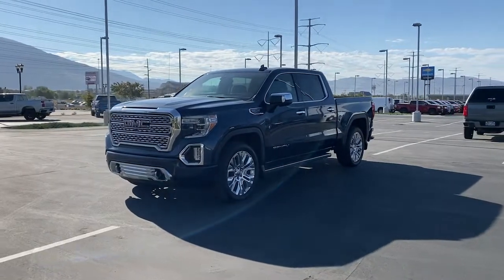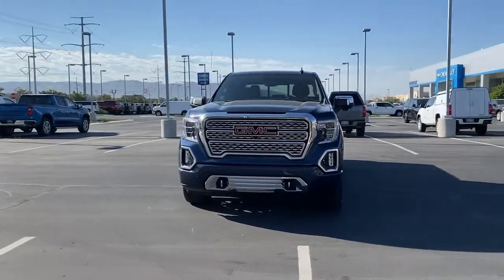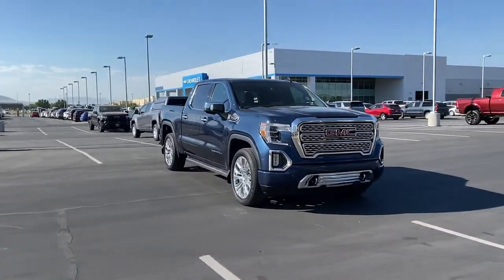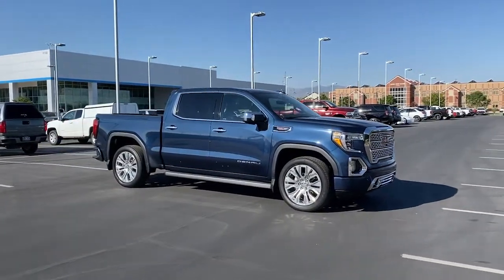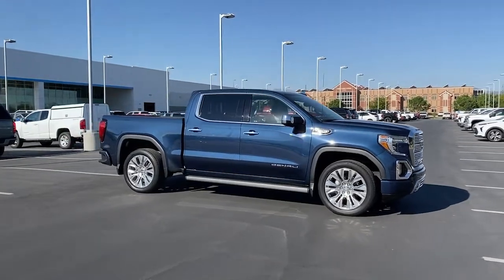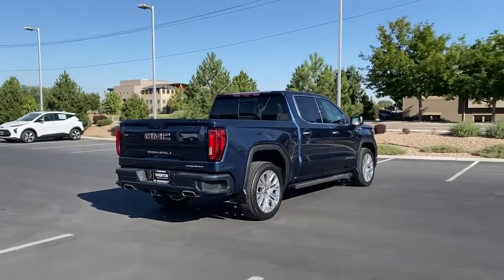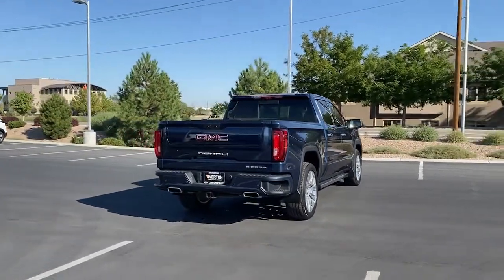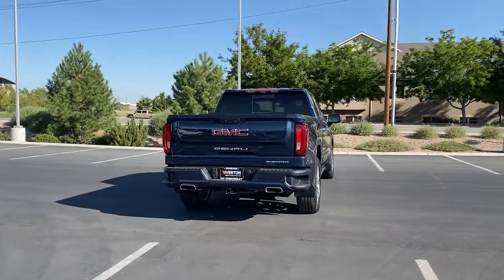2020 GMC Sierra_1500 Riverton, Sandy, South Jordan, Draper, Salt Lake City 18795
Pacific Blue Metallic Used 2020 GMC Sierra_1500 available in 11100 S. Jordan Gateway, South Jordan, Utah at Riverton Chevrolet. Servicing the Riverton, Sandy, South Jordan, Draper, Salt Lake City, UT area.

Riverton Chevrolet
11100 S Jordan Gateway

mmNew Price! Pacific Blue Metallic 2020 GMC Sierra 1500 Denali 4WD 10-Speed Automatic EcoTec3 6.2L V8 117 Point Platinum Certified Inspection Premium XM Radio Services Included OnStar Premium Services Included Oil and Filter Changed Professionally Detailed GMC MULTIPRO POWER STEPS POWER SUNROOF SPRAY-ON BEDLINER PREMIUM GMC INFOTAINMENT TOUCHSCREEN W/NAVIGATION TRAILER BRAKE CONTROLLER WIRELESS DEVICE CHARGING DENALI ULTIMATE PACKAGE GMC MULTIPRO TAILGATE DRIVER MEMORY SETTINGS POWER SEATS KEYLESS OPEN W/PUSH BUTTON START SAFETY PACKAGE 1 AND 2 DUAL AUTOMATIC CLIMATE CONTROL TECHNOLOGY PACKAGE W/BED VIEW CAMERA REAR CAMERA MIRROR PREMIUM LEATHER SEATING HEATED AND COOLED SEATING HEATED REAR SEATING HEATED STEERING WHEEL FRONT AND REAR PARK ASSIST ADAPTIVE CRUISE CONTROL FORWARD COLLISION ALERT REAR CROSS TRAFFIC ALERT FORWARD AUTOMATIC BRAKING HEADS-UP DISPLAY HD SURROUND VISION W/2 TRAILER CAMERA PROVISIONS ADAPTIVE RIDE CONTROL 10-Speed Automatic 4WD Jet Black Leather 10-Way Power Driver Seat Adjuster w/Lumbar 10-Way Power Passenger Seat Adjuster w/Lumbar 120-Volt Bed Mounted Power Outlet 120-Volt Instrument Panel Power Outlet 12-Volt Rear Auxiliary Power Outlet 170 Amp Alternator 2 USB Ports 2 USB Ports (1st Row) 4G LTE Wi-Fi Hotspot Capable 4-Wheel Disc Brakes ABS brakes Adaptive Cruise Control - Camera Adaptive Ride Control Suspension Adaptive suspension Apple CarPlay/Android Auto Auto-dimming door mirrors Automatic Emergency Braking Automatic temperature control Auxiliary External Transmission Oil Cooler Brake assist Bumpers: body-color Chrome Recovery Hooks Chrome Wheel To Wheel Assist Steps Color-Keyed Carpeting Floor Covering Compass Deep-Tinted Glass Driver Alert Package I Driver Alert Package II Driver Memory Driver vanity mirror Dual front impact airbags Dual front side impact airbags Electric Rear-Window Defogger Electrical Lock Control Steering Column Electronic Stability Control Floor-Mounted Center Console Following Distance Indicator Forge Perforated Leather-Appointed Seat Trim Forward Collision Alert Front Bucket Seats Front dual zone A/C Front fog lights Front Pedestrian Braking Front reading lights Front wheel independent suspension Fully automatic headlights Garage door transmitter Genuine wood console insert Genuine wood door panel insert GMC Connected Access Capable HD Radio HD Rear Vision Camera Heated 2nd Row Outboard Seats Heated Driver & Front Outboard Passenger Seating Heated rear seats Heated steering wheel Heavy-Duty Rear Locking Differential High-Capacity Air Filter Hill Descent Control Hitch Guidance Hitch Guidance w/Hitch View Illuminated entry Integrated Trailer Brake Controller IntelliBeam Automatic High Beam On/Off In-Vehicle Trailering App Keyless Open & Start Lane Change Alert w/Side Blind Zone Alert Lane Keep Assist w/Lane Departure Warning LED Cargo Area Lighting Manual Tilt-Wheel & Telescoping Steering Column Memory seat Navigation System Occupant sensing airbag OnStar & GMC Connected Services Capable Overhead airbag Overhead console Passenger vanity mirror Power Door Locks Power Front Passenger Windows w/Express Up/Down Power Front Windows w/Driver Express Up/Down Power passenger seat Power Rear Windows w/Express Down Power Sliding Rear Window w/Rear Defogger Power Sunroof Preferred Equipment Group 5SA Premium audio system: Premium GMC Infotainment System Premium Bose 7-Speaker Sound System ProGrade Trailering System Radio: Premium GMC Infotainment Sys w/Navigation Rear Cross Traffic Alert Rear Dual USB Charging-Only Ports Rear Wheelhouse Liners Remote keyless entry Remote Vehicle Starter System Safety Alert Seat Security system Signature Denali Grille SiriusXM w/360L Speed-sensing steering Spray-On Pickup Bed Liner w/Denali Logo Steering Wheel Audio Controls Steering wheel mounted audio controls Telescoping steering wheel Theft Deterrent System
Navigation System|Driver Alert Package I|Driver Alert Package II|Preferred Equipment Group 5SA|Trailering Package|7 Speakers|AM/FM radio: SiriusXM with 360L|HD Radio|Premium audio system: Premium GMC Infotainment System|Premium Bose 7-Speaker Sound System|Radio data system|Radio: Premium GMC Infotainment Sys w/Navigation|SiriusXM w/360L|Steering Wheel Audio Controls|Air Conditioning|Automatic temperature control|